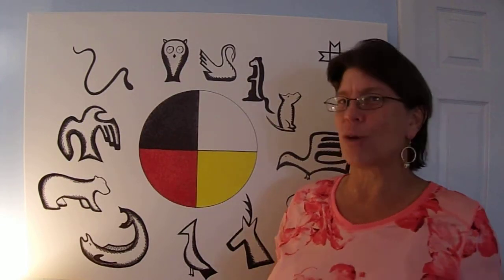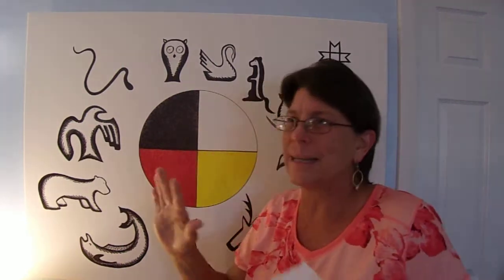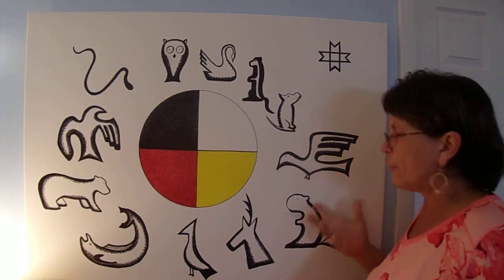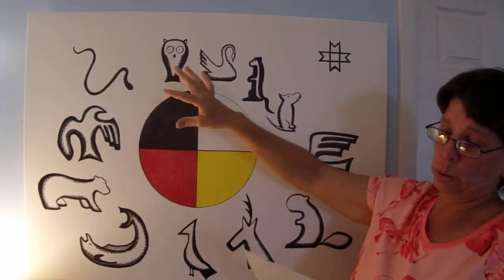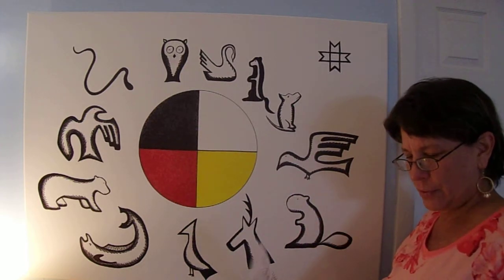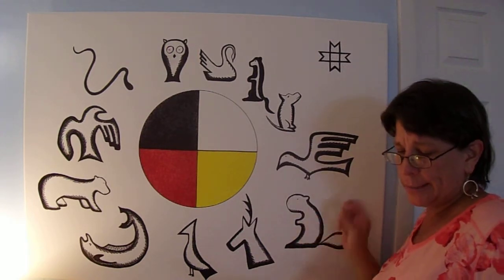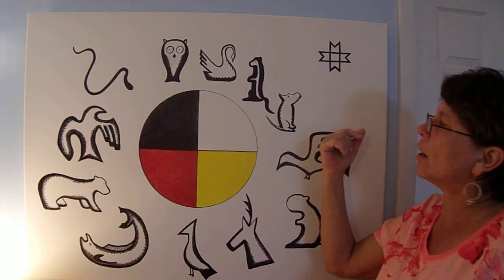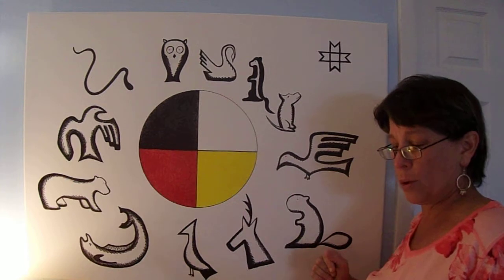October 2018 Monthly Horoscope for the Native American Zodiac